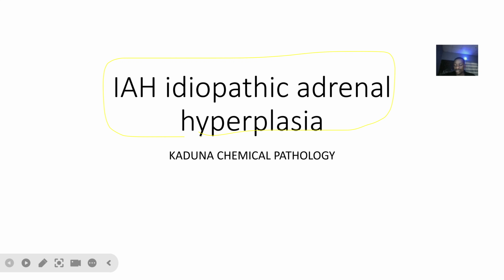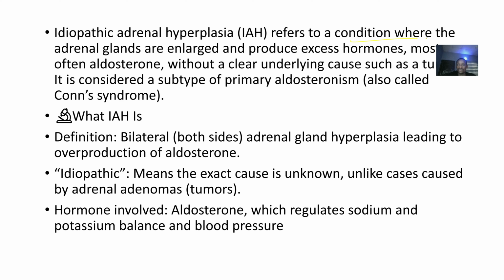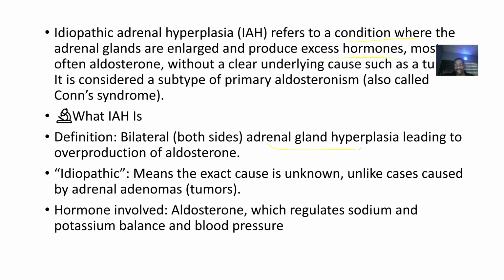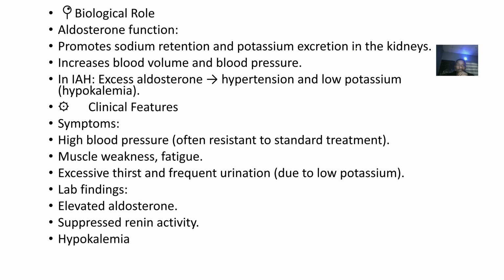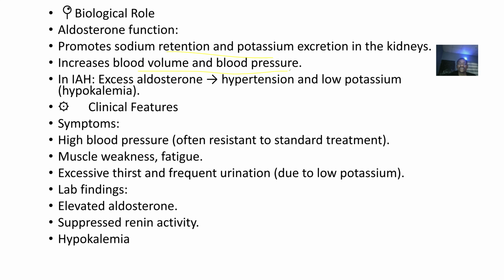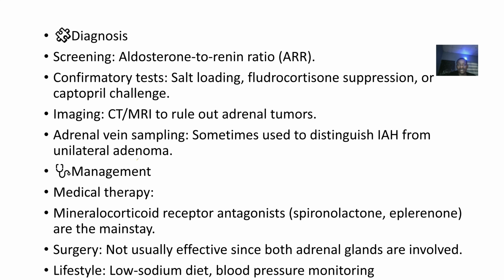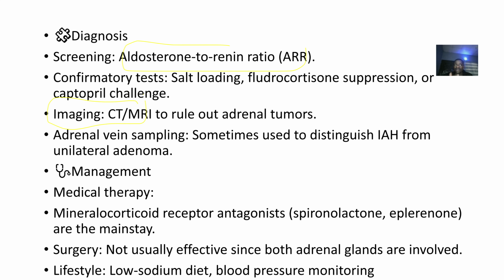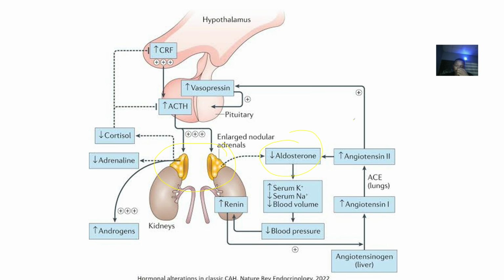IAH idiopathic adrenal hyperplasia; adrenal glands are enlarged and produce excess hormones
Idiopathic adrenal hyperplasia (IAH), also called idiopathic hyperaldosteronism, is the most common cause of primary aldosteronism—a condition where the adrenal glands produce too much aldosterone, leading to high blood pressure and sometimes low potassium. It usually affects both adrenal glands (bilateral hyperplasia) and accounts for about 60–70% of cases.

🔬 What is Idiopathic Adrenal Hyperplasia?
Definition: Bilateral enlargement or nodular changes of the adrenal cortex that cause excess aldosterone secretion without a single dominant tumor.

Cause: The exact mechanism is unclear; thought to involve clusters of aldosterone-producing cells (APCCs) in the adrenal cortex.

Prevalence: Responsible for ~60% of primary aldosteronism cases, compared to ~35% caused by aldosterone-producing adenomas (APA).

🩺 Clinical Features
Hypertension: Often moderate to severe, resistant to standard therapy.

Hypokalemia: Low potassium may occur, but many patients have normal levels.

Symptoms: Muscle weakness, fatigue, headaches, excessive thirst, frequent urination.

Complications: Increased risk of cardiovascular disease, kidney damage, and stroke due to chronic aldosterone excess.

🧪 Diagnosis
Screening: Elevated aldosterone-to-renin ratio (ARR).

Confirmatory tests: Saline infusion, oral sodium loading, or fludrocortisone suppression tests.

Imaging: CT scans may show normal adrenal glands or subtle nodularity.

Adrenal vein sampling: Gold standard to distinguish bilateral hyperplasia (IAH) from unilateral adenoma (APA).

💊 Treatment
Medical therapy:

Mineralocorticoid receptor antagonists (spironolactone, eplerenone) are first-line.

Control blood pressure and normalize potassium.

Surgery: Not recommended for bilateral disease; reserved for unilateral adenomas.

Lifestyle: Low-salt diet, weight management, and regular monitoring of blood pressure and electrolytes